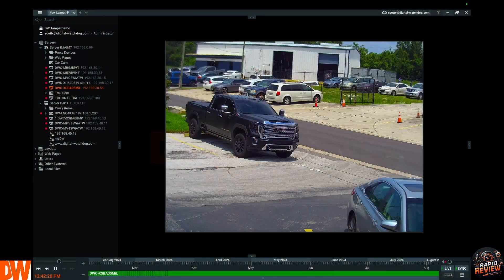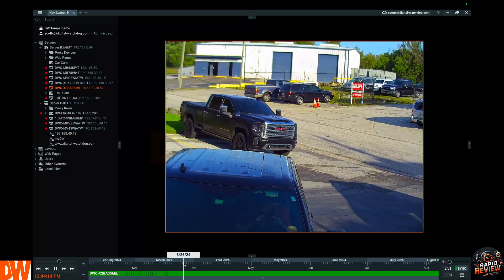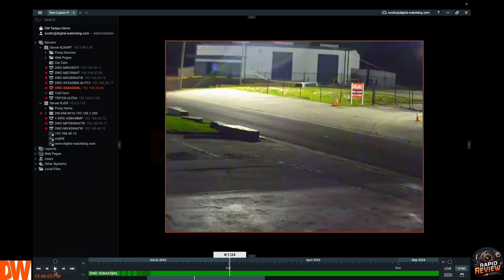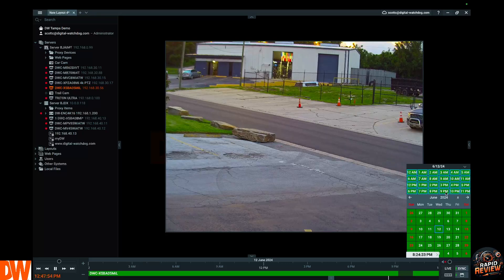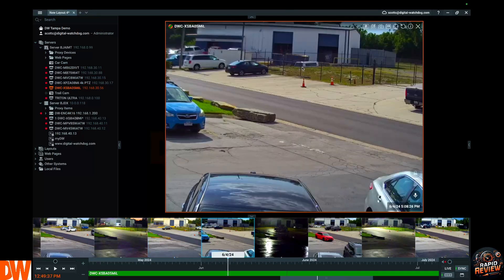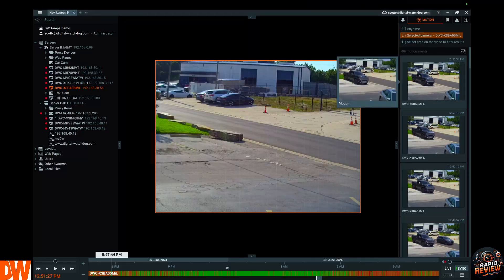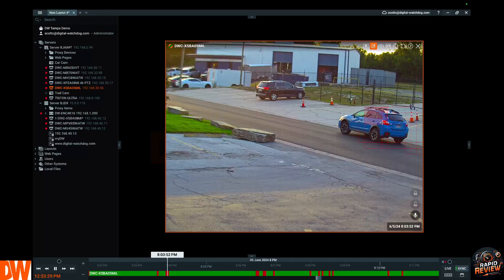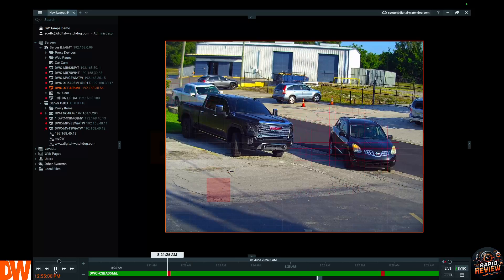DW® Rapid Review™ DW Spectrum Search Episode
In this episode, physical security industry veteran Scott Cappelletti explains the many dynamic ways to search video in DW Spectrum IPVMS.

Chapters:

0:00 Introduction
2:06 Timeline Search
6:02 Calendar Search
7:00 Thumbnail Search
9:01 Smart Motion Search
14:02 Smart Analytic Search
16:37 Outro